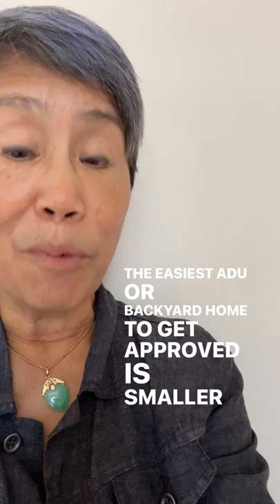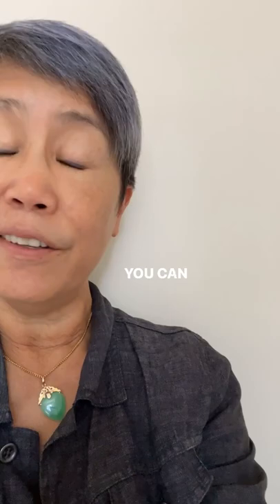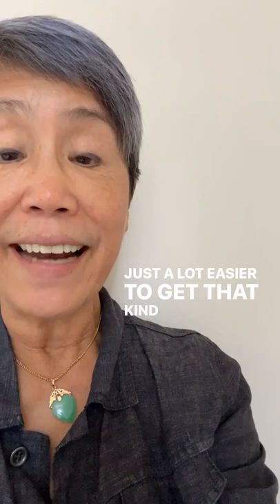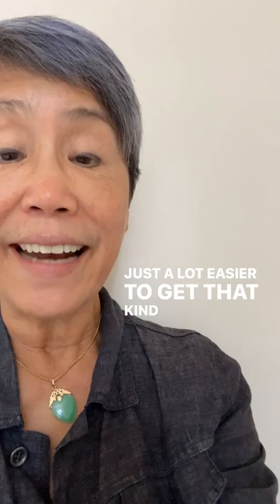California ADU Laws 2022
California makes it easier, faster, and less expensive to add a Backyard House (ADU).

Some of the highlights are:
1. The easiest ADU to build is smaller than 800sf and no more than 16 ft high. The law makes it hard for your city to say "no" to an ADU like this.

2. You don't need a huge lot. We helped a homeowner with a 3500 sf lot!

3. Setbacks are 4 feet from the sides and rear. You need 6 feet from the main home.

4. Historic districts and HOA can't say no. They can have some rules, but they can't deny your ADU.

ADU DIGGS creates architectural ADUs that blend with your home. Our pre-designed models are available in prefab and site-built versions and we install with our exclusive white glove all-in service.